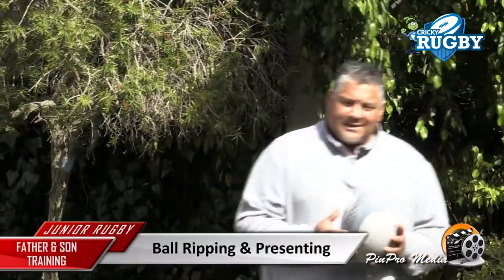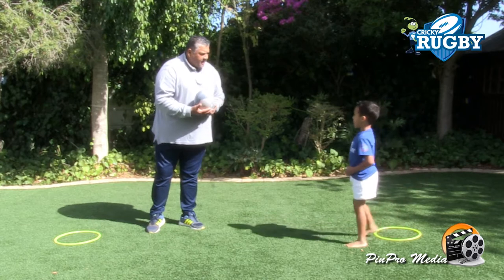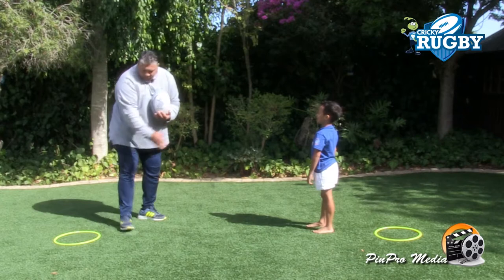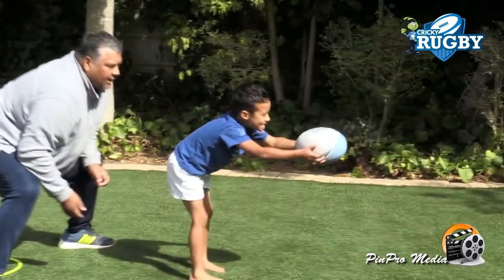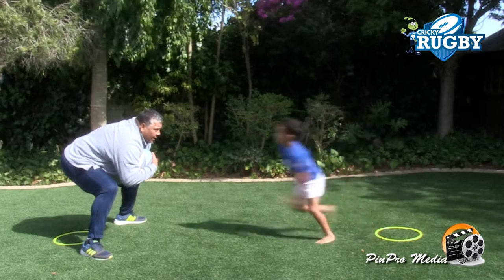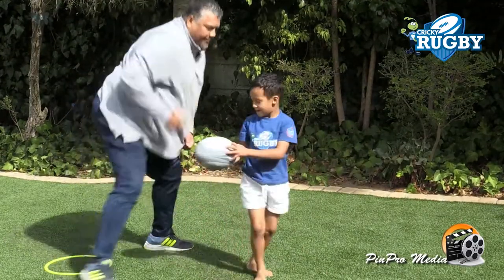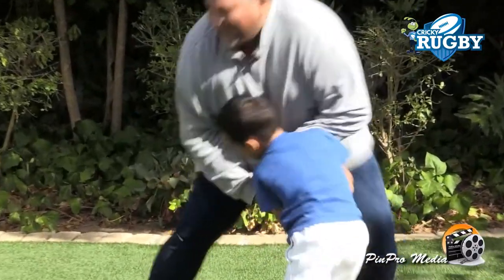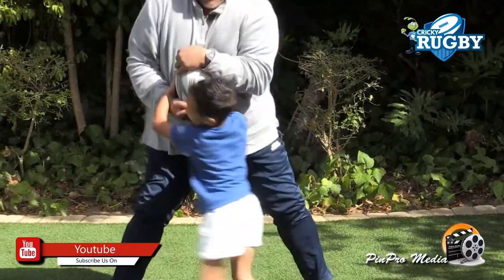Junior Rugby: Ball Ripping & Presenting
This Father & Child exercise is presented in association with CrickyRugby.